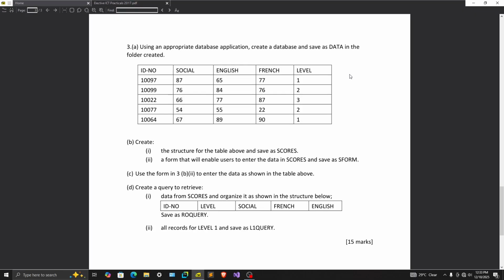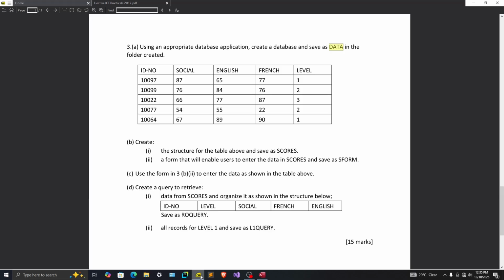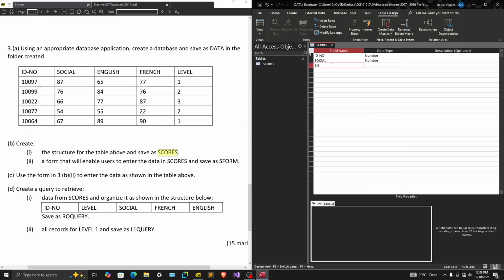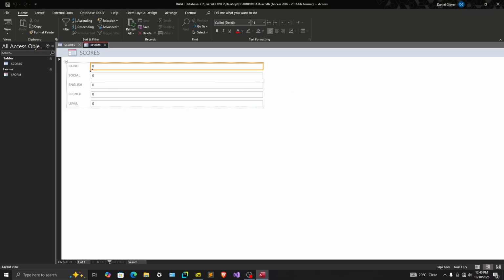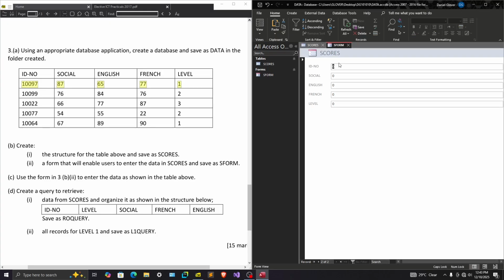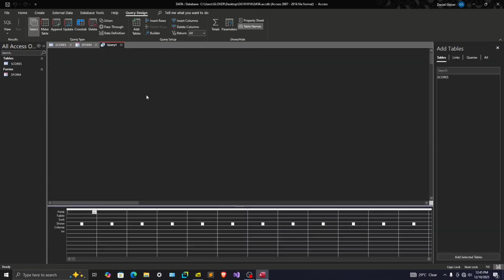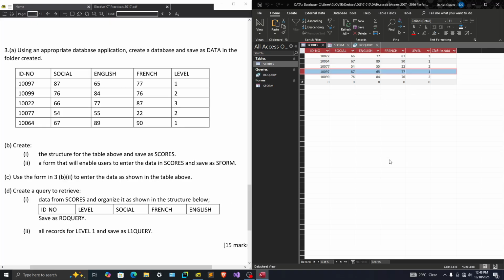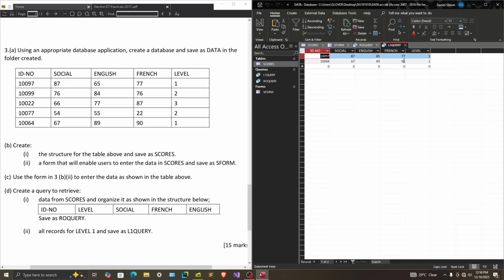2017 WASSCE Elective ICT Database Solution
This video offers a tutorial solution to the 2017 WASSCE Elective ICT Database Question. This question is about the creation of a student score database, using forms to populate the tables and then performing queries to retrieve specific records.

*Discord* :- DTechish#5832